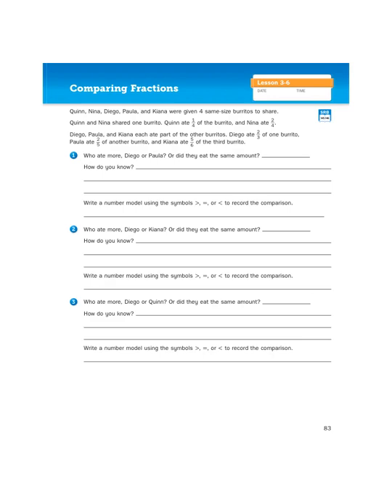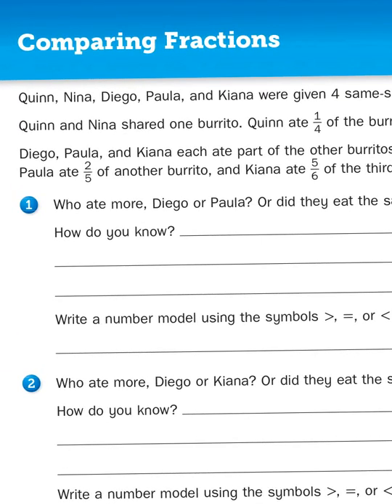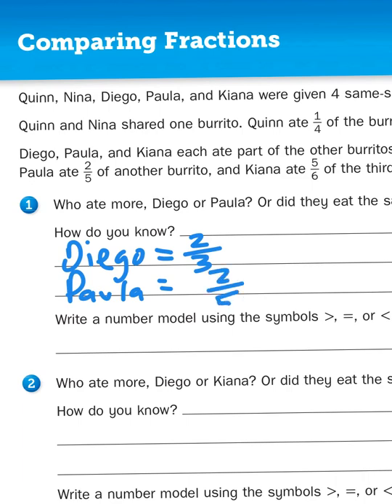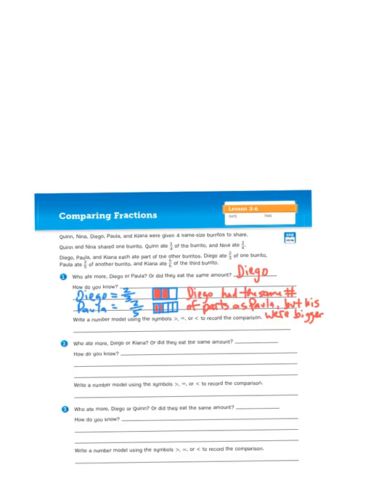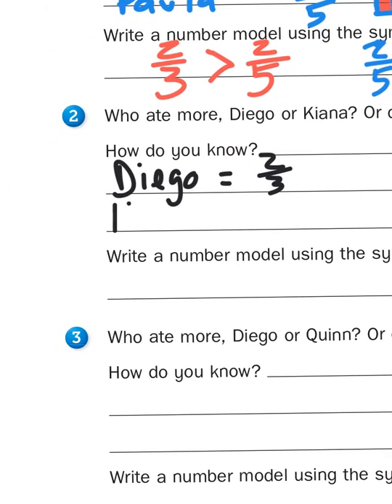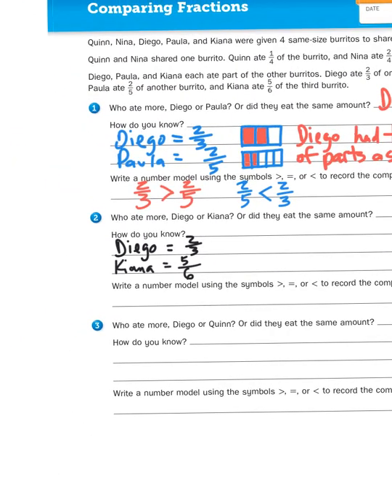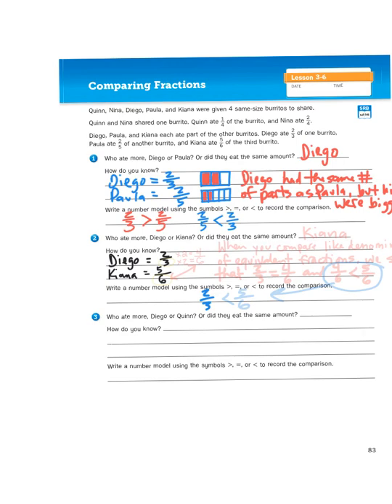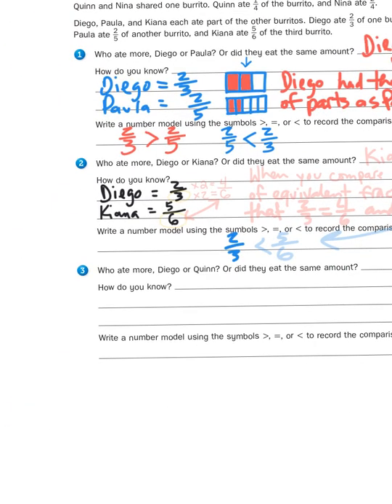Everyday Math, 4th Grade, Math Journal 3.6 "Comparing Fractions" page 83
Mr. Wasemann helps his students compare fractions with like numerators or unlike denominators.